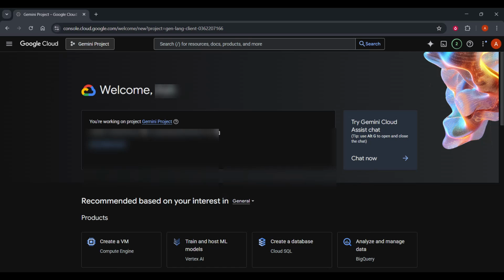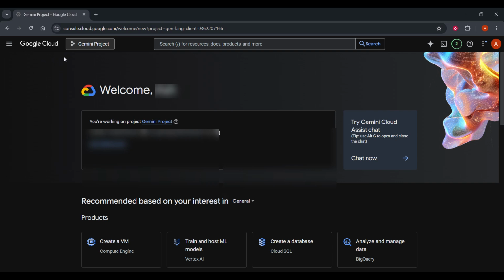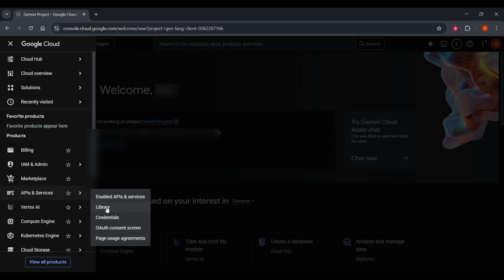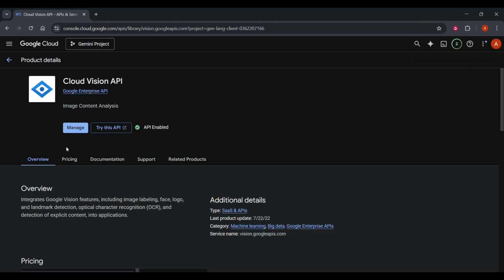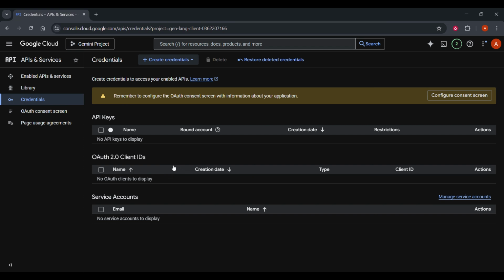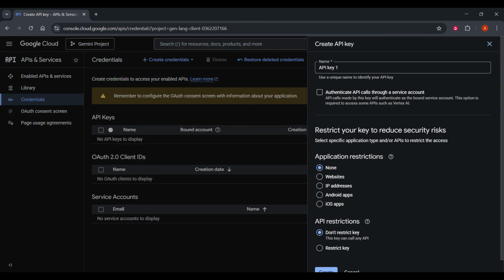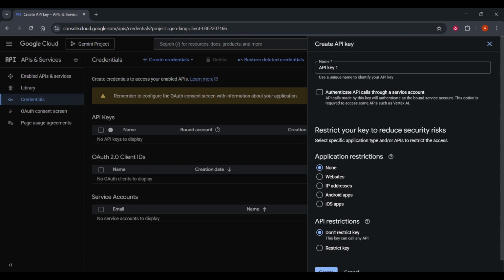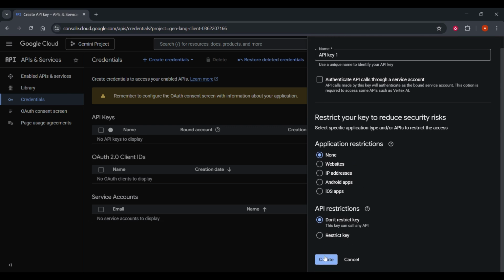How To Get Google Cloud Vision API Key (2026 Easy Guide)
Learn how to generate a Google Cloud Vision API key step by step using the Google Cloud Console.
This easy guide shows how to enable the API, create credentials, and secure your API key properly.

Timestamps:
00:00 Intro and Overview
00:26 Open Google Cloud Console and Select Project
01:02 Navigate to APIs & Services Library
01:33 Enable Cloud Vision API
02:03 Go to Credentials Section
02:32 Create and Generate API Key